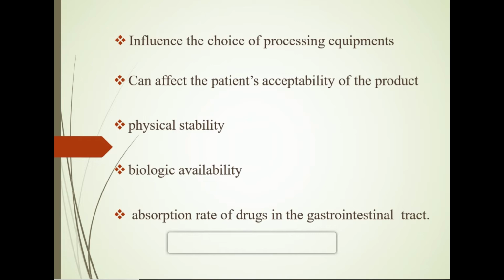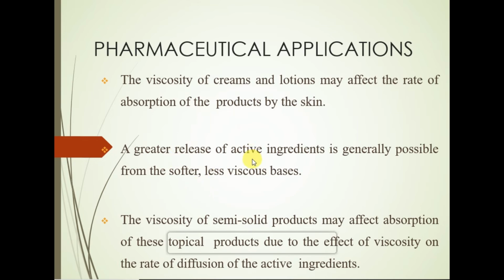SEM IV_PP II_ RHEOLOGY_ INTRODUCTION_ BY MIHIR PATEL